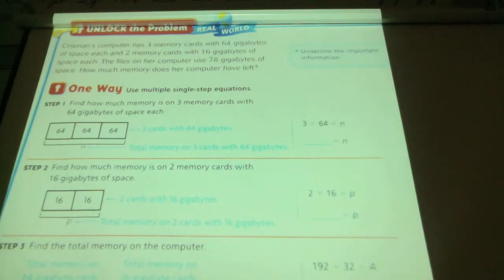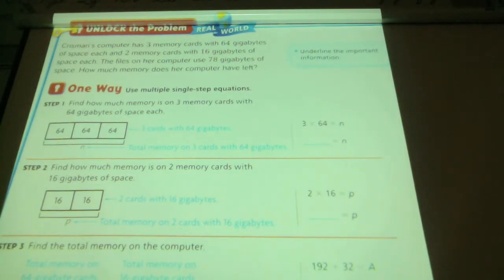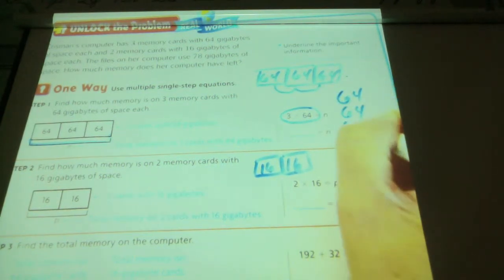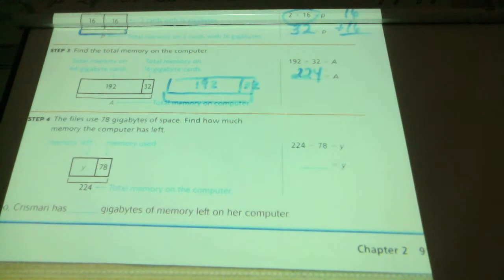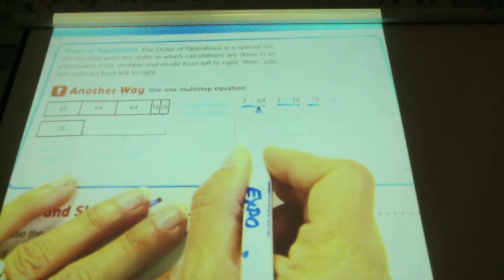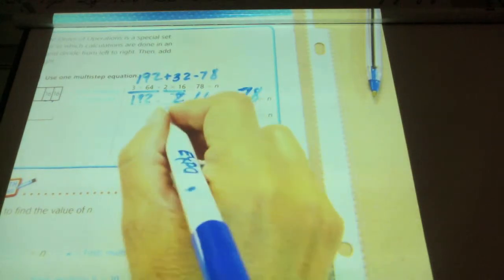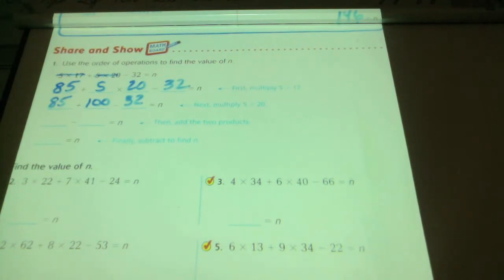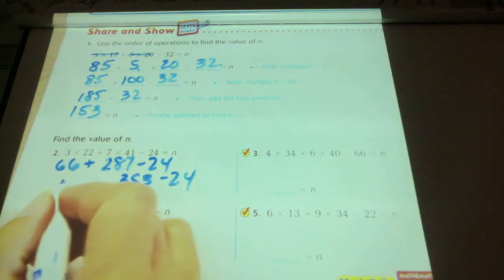Go Math lesson 2-12